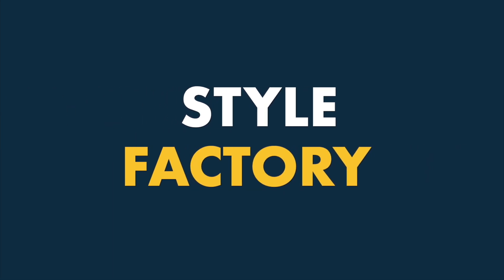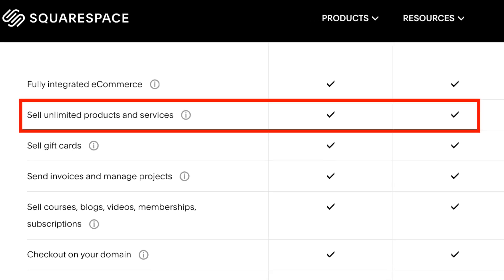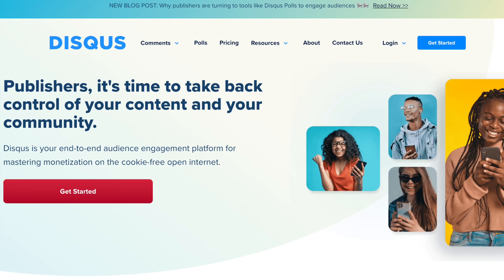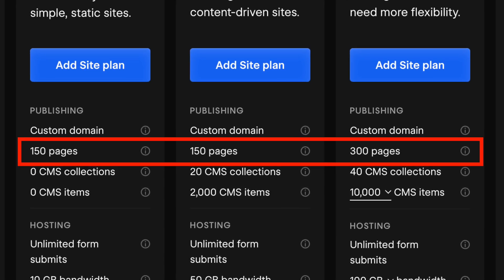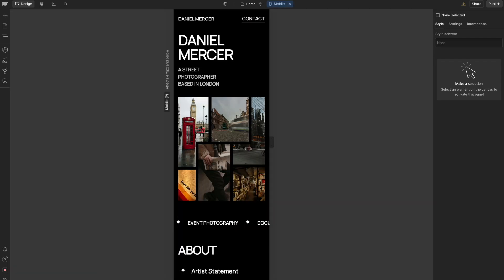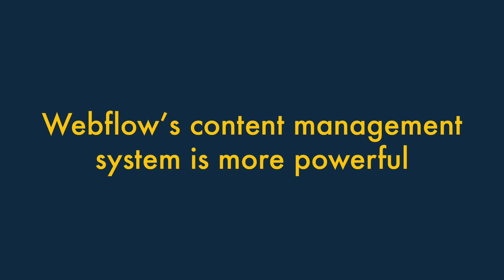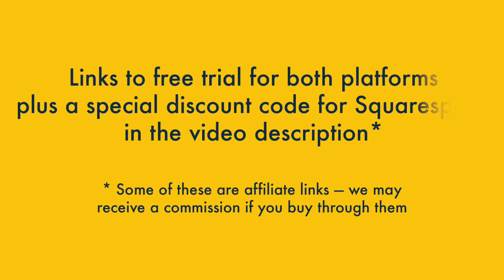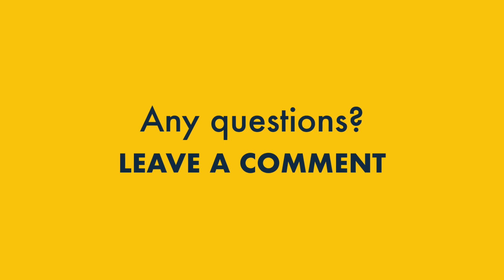Squarespace vs Webflow (2025) — Which Website Builder is Better?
In this Squarespace vs Webflow comparison, Style Factory’s Matt Walsh walks you through the pros and cons of two popular website building solutions.

00:00 Introduction
00:11 Reasons to use Squarespace
00:22 Squarespace is easier to use
01:06 Squarespace is better for ecommerce
02:05 Squarespace is better for blogging
02:39 Squarespace gives you a built-in email marketing tool
03:15 Squarespace gives you more user accounts
03:37 Squarespace lets you create bigger websites
04:14 Squarespace free trial and discount
04:41 Reasons to use Webflow
04:51 Webflow lets you customize your design more extensivel
05:15 Webflow is much better for creating animated designs
05:56 Webflow lets you export your site code
06:25 Webflow’s content management system is more powerful
07:01 Webflow gives you autosave features
07:44 Verdict

VIDEO CONTENTS

In the video Matt covers key aspects of both platforms including ease-of-use, ecommerce features, blogging tools, seat limits, animation features and more.

DISCOUNT INFORMATION

In the video we discussed how you can get a discount on Squarespace. To do this:

VERDICT

If you’re new to web design, and you just want to get an attractive, easy-to-manage website off the ground with a minimum of fuss, then Squarespace is a much better choice than Webflow. It comes with a much gentler learning curve, while still offering you a lot of powerful content management features.

Squarespace is also a better choice for ecommerce — its selling features are considerably better, particularly where selling digital products are concerned.

Webflow wins however when it comes to giving you control over your website. Its interface lets you customize the style of every conceivable aspect of your site, its animation tools are superb, and its custom content types let you create more dynamic, bespoke websites than Squarespace allows. You will need technical skills to get the most out of the platform, however.

GET A FREE STYLE FACTORY ECOMMERCE KIT

Get a host of free ecommerce resources from Style Factory including store builder comparison charts, app discounts and guides to building an online business